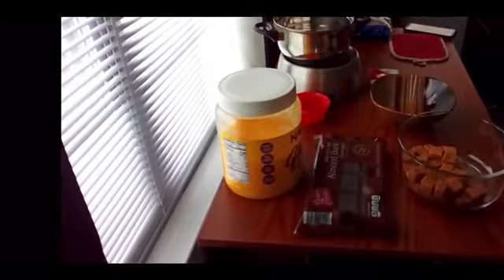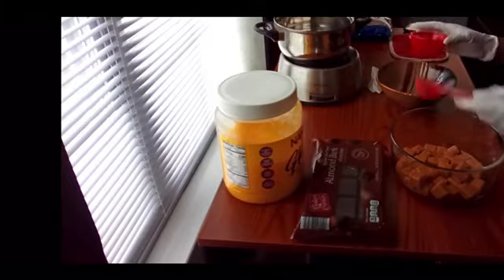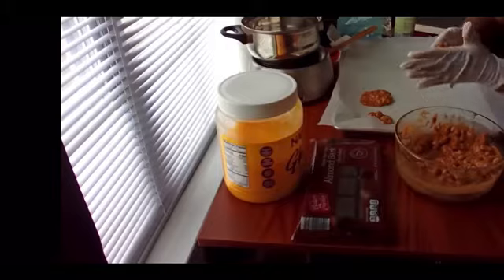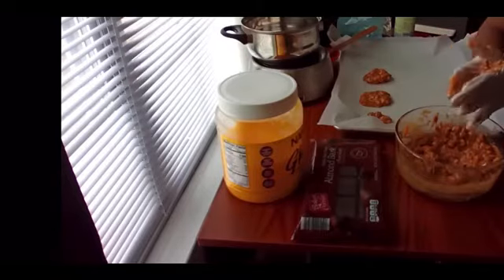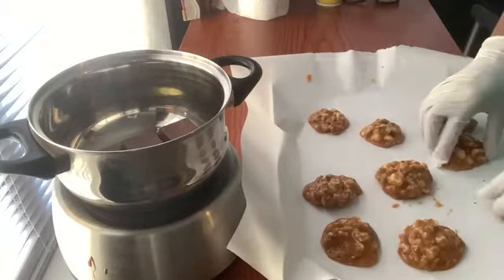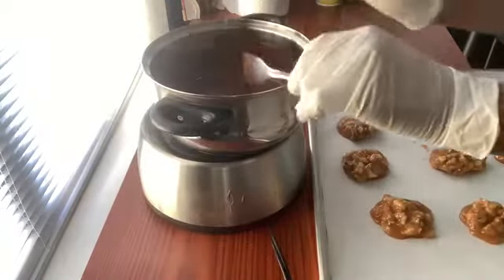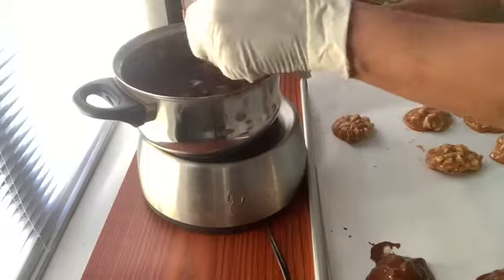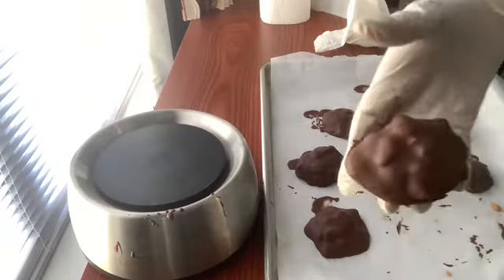Chocolate caramel clusters